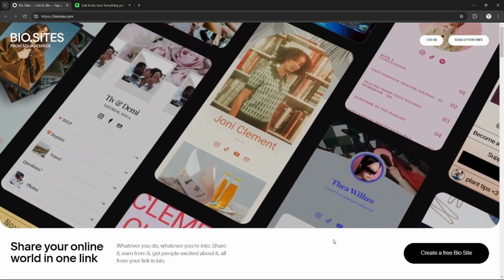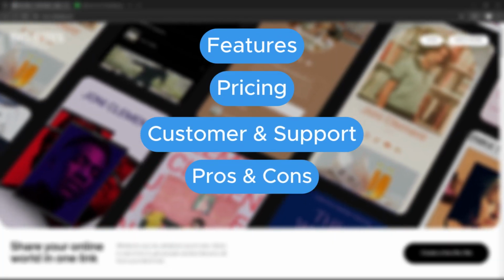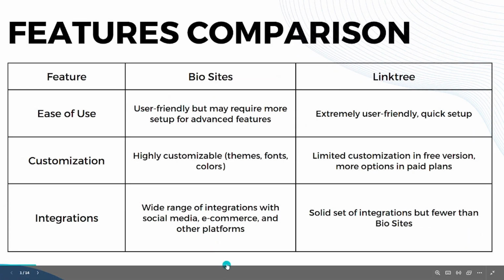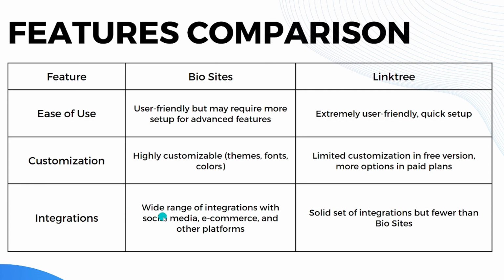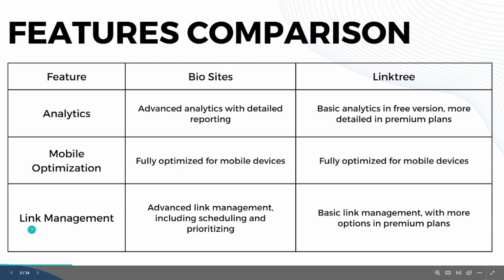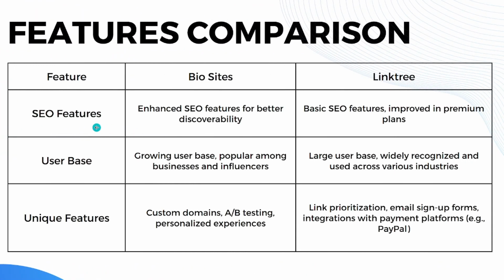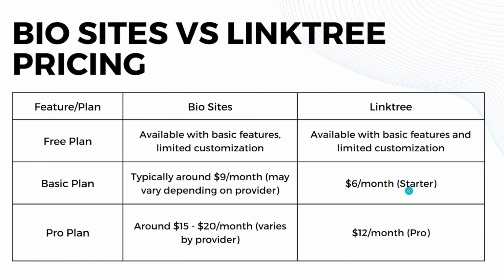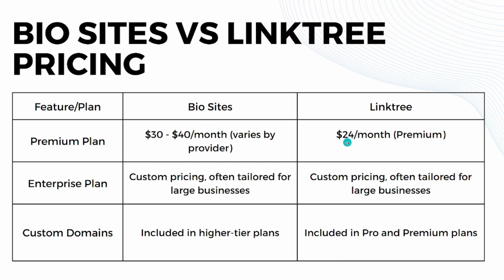Bio Site Vs Linktree (2026) Which is the Best Bio Link Tool?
In this tutorial we have shown - BioSites vs Linktree / bio site review / linktree alternatives